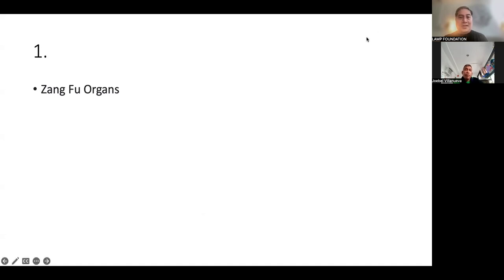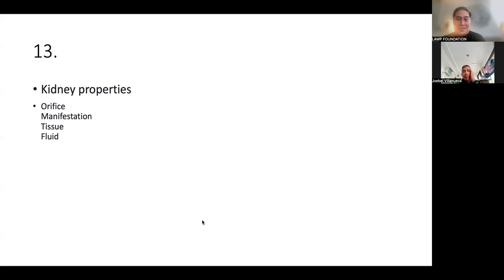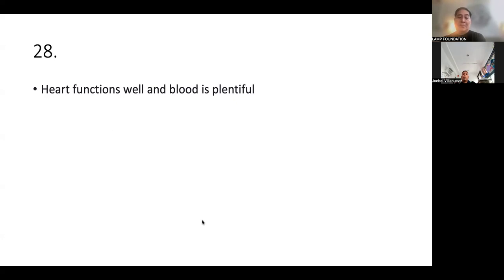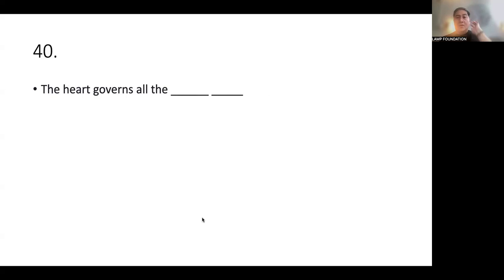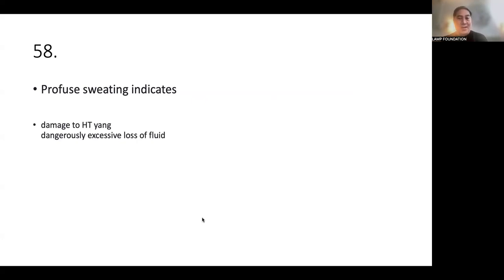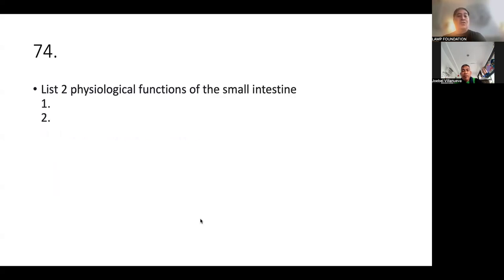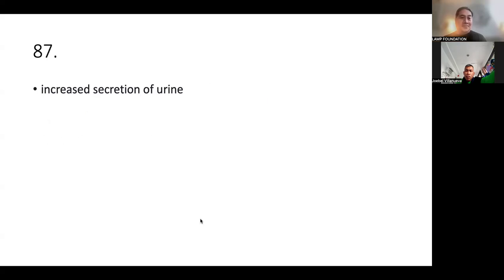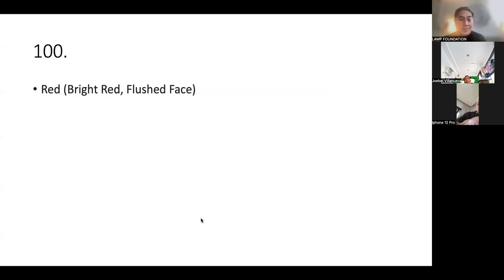HEART & SMALL INTESTINE FUNCTIONS IN CHINESE MEDICINE Review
In Chinese medicine, the heart and small intestine have distinct yet interconnected functions.

Heart Functions:
Emotional Regulation: The heart is associated with emotions, particularly joy. It governs mental activities and consciousness.
Blood Circulation: It is responsible for pumping blood throughout the body, ensuring the distribution of nutrients and energy.
Connection to Shen: The heart houses the "Shen" (spirit), influencing mental clarity and emotional well-being.

Small Intestine Functions:
Nutrient Absorption: The small intestine is crucial for digesting food and absorbing nutrients, transforming them into Qi (vital energy).
Separation of Pure and Impure: It distinguishes between useful nutrients and waste, contributing to overall health.
Connection to Heart: In Chinese medicine, the small intestine is linked to the heart, reflecting the relationship between digestion and emotional health.

Both organs play vital roles in maintaining physical and emotional balance, emphasizing the holistic approach of Chinese medicine.